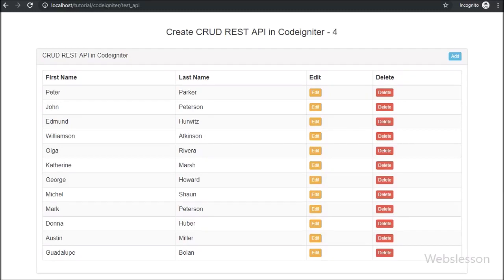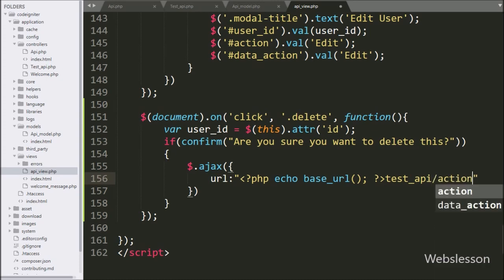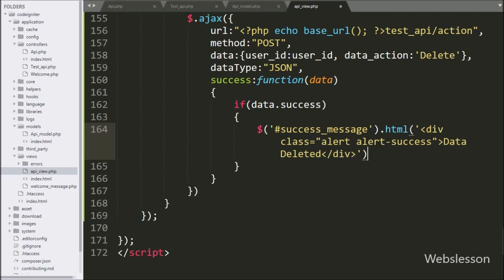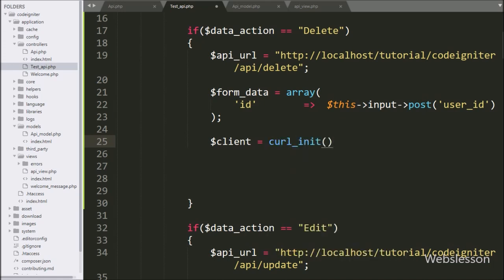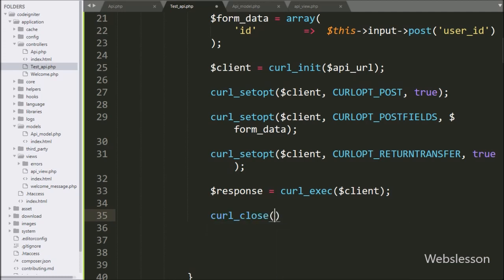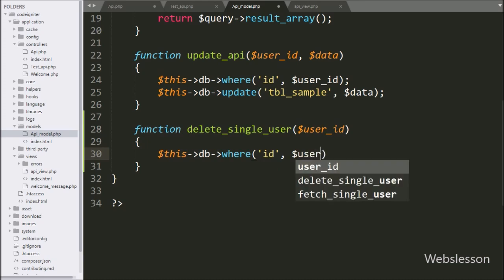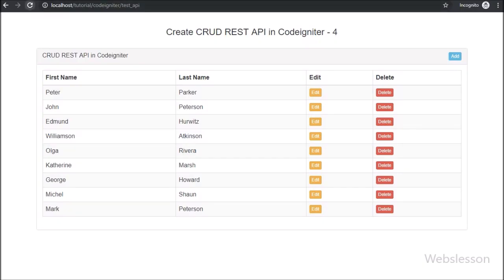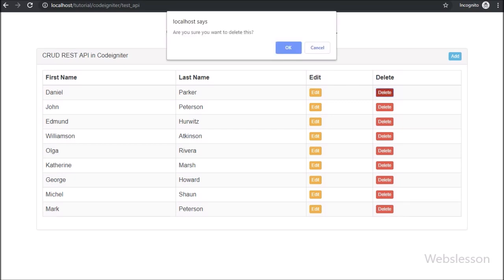Create CRUD Rest API in Codeigniter Step by Step - 4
Learn How to Delete or Remove Data from Mysql Table by using RESTFul CRUD API in Codeigntier framework. Do you know how to create CRUD API in Codeigniter from scratch. How to develop web services in Codeigniter framework. How to make third party API in Codeigniter. Implement REST API in Codeigniter for Mobile Application.

For Get Complete Source code in .rar file with complete API online Demo